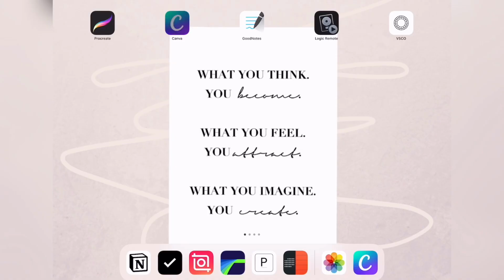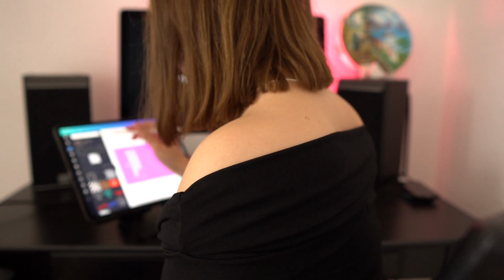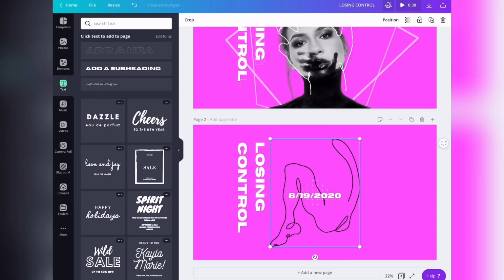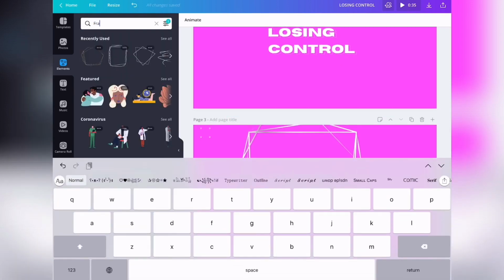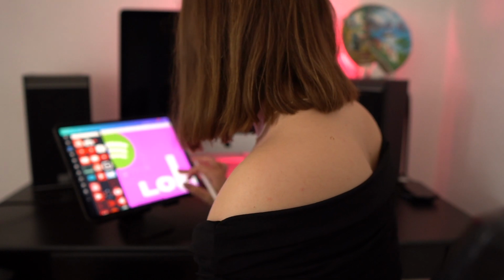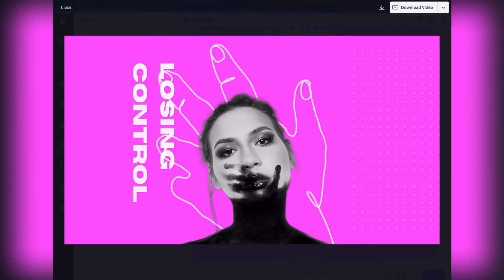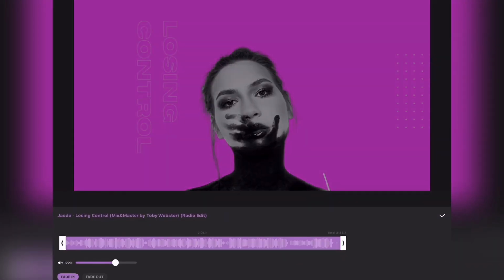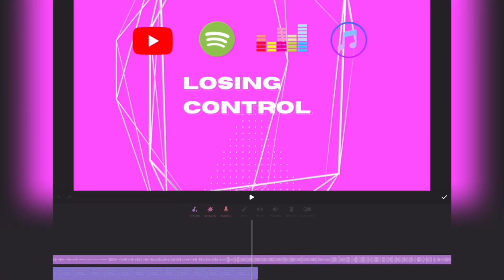HOW TO make a TEASER video in 5 MINUTES on your iPad or iPhone FOR FREE | inshot + Canva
no final cut or other video editing software and no animation software needed !

if you've got any questions, suggestions or simply words of kindness, leave them in the comments down below and I'll be happy to chat with you ❤️

⏱️time stamps
00:00:00 DIY TEASER
00:00:15 intro | why you don't need a graphic designer
00:00:43 CANVA | how to edit text
00:01:12 CANVA | how to make visuals
00:02:17 CANVA | how to add streaming icons for Spotify and co.
00:02:49 CANVA | how to animate in CANVA
00:03:15 inShot | how to insert music in inShot
00:03:51 inShot | how to adjust, slow-motion and speed up clips
00:04:42 inShot | the happy dance
00:04:52 outro
00:05:06 become a part of our YouTube music family ♡

x, jaede

if you made it this far, comment a ⚡ down below so I know that someone's actually reading this 😂

MY BABYYYY
✧ LOSING CONTROL is OUT NOW ☁️

MY FIRST CHILD
DANCING TO MY OWN SONG 🥺❤️

♢ my equipment ♢

camera, my babe
Sony Alpha A6400

fav lens to shoot in gloomy studios and in general
Sigma 16mm F1.4

you want to record vocals? Rode NT1 Kit :

my actual interface Steinberg UR22

my live mic

you need xlr cables

a keyboard similar to mine, weighted keys ppl, always opt for weighted keys!

you've had enough, putting your camera on a bunch a books and boxes carefully placed on a wobbly chair? get a lovely, cheap tripod:

♦ fav tools and programs to use ♦

Splice
Ryan Nangle Luts (especially pink and teal, chrome and modal)

hey!
I'm JÆDE, a singer, songwriter, producer and whatnot. in short, I do, love, breathe and eat music!
on this channel you will find original music, covers, sunday sessions and whatever else I feel like basically. if you love music, this is the right place for you ;)

here's a list of artists that currently inspire me. check them out!

who inspires you at the moment? leave it in the comments and I'll be sure to check them out!
x, JÆDE